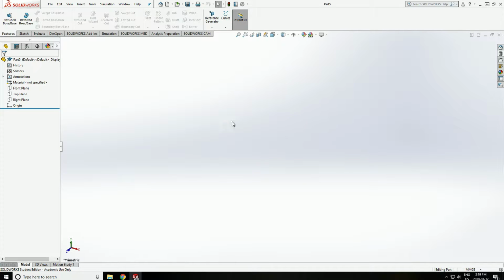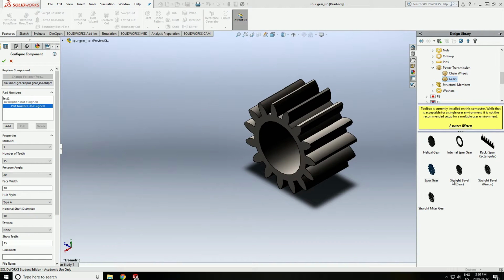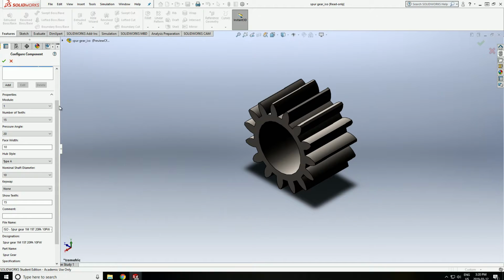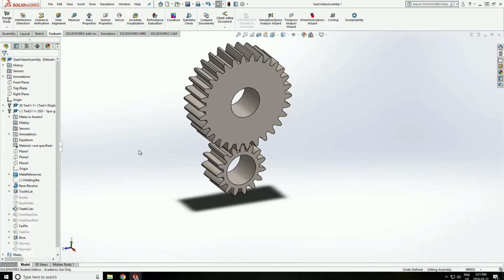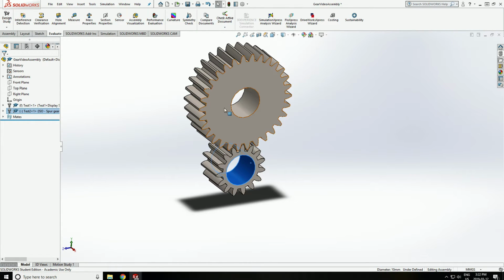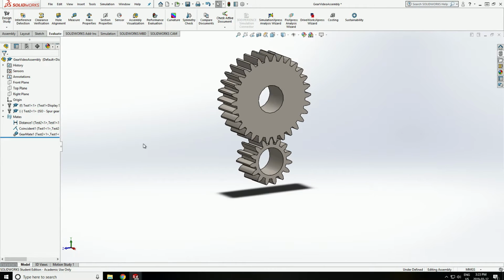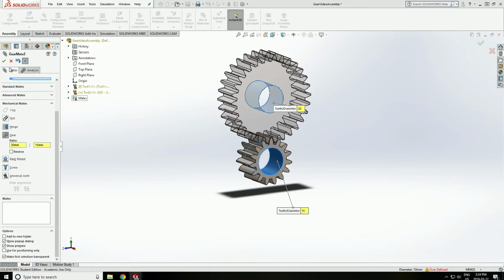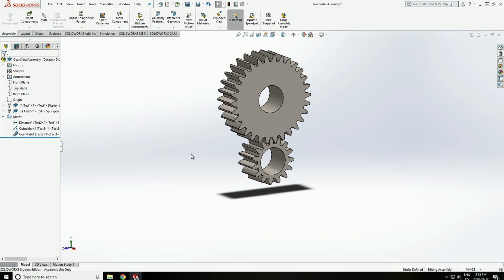Solidworks Toolbox - Making and Mating Spur Gears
Creating gears and other standard items using Solidworks toolbox.